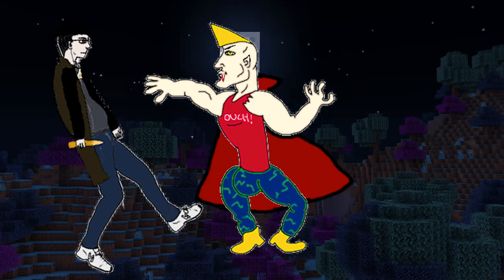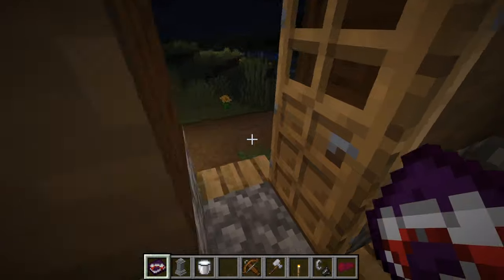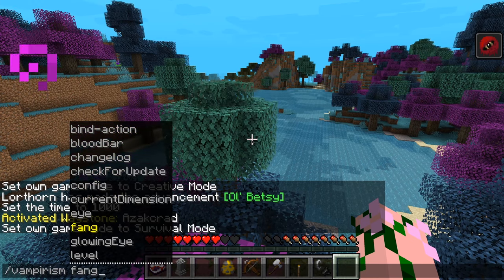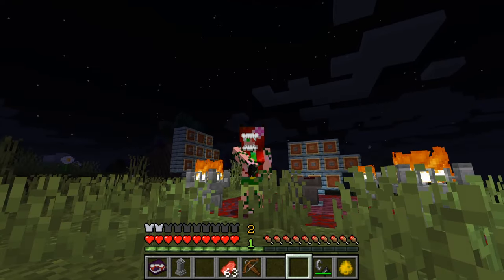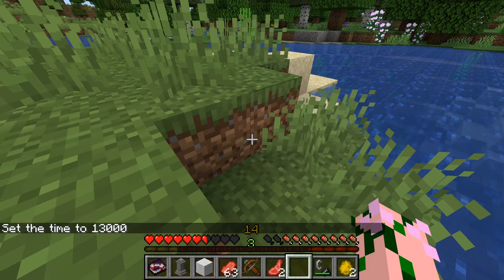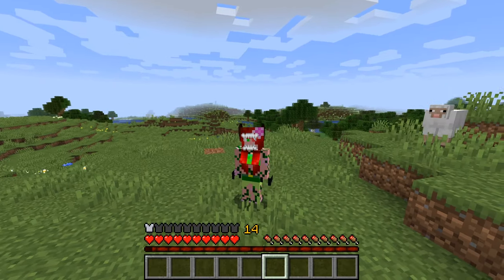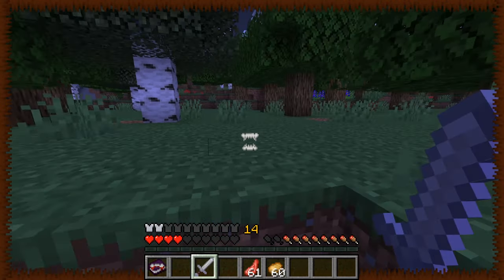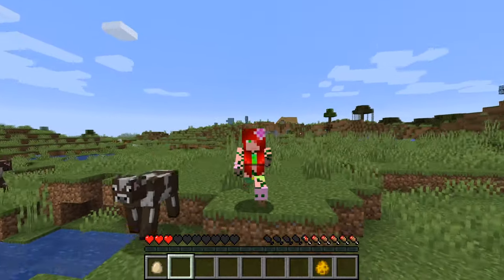Werewolves Showcase. Minecraft. Become a Beast!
this is a Showcase for Werewolves a Minecraft.  this is for version 1,16.5 I am taking a look at all the werewolf stuff and just going over it in a light and simple manor. I look at how to Become a werewolf . How to stop being one there powers and just goof around a bit. This is for the beta so some things are buggy. It a cool mod and I meme a bit sorry any ways please do enjoy.